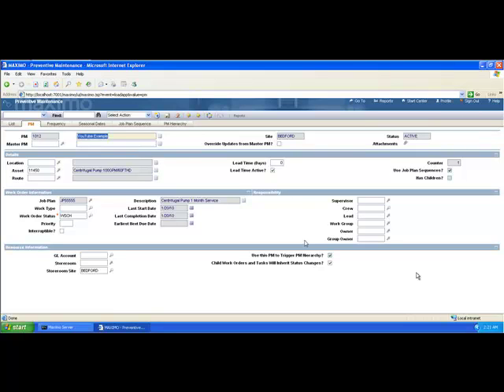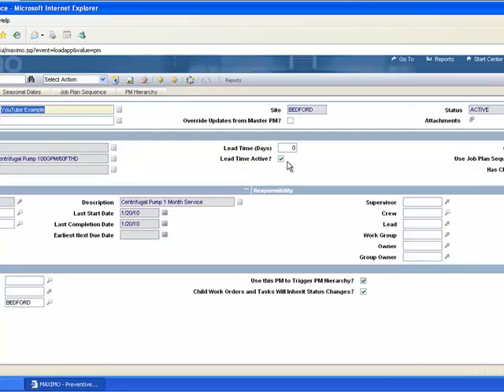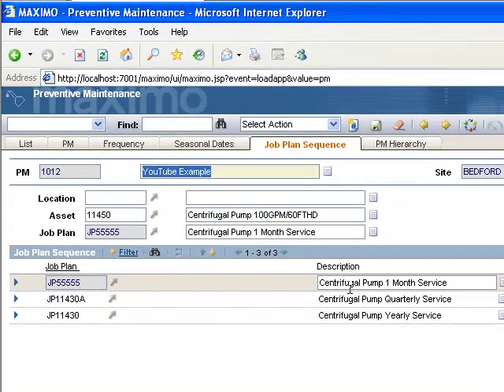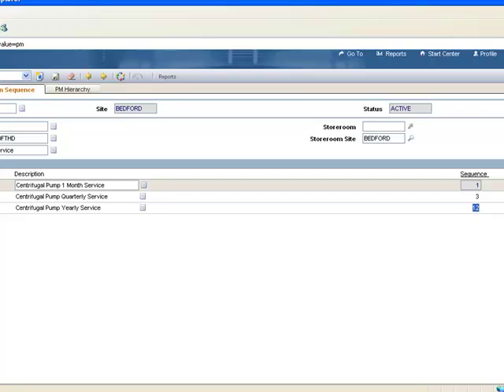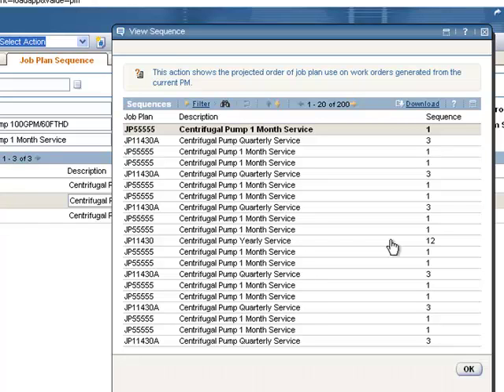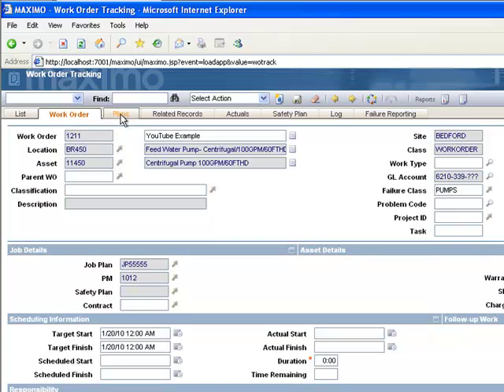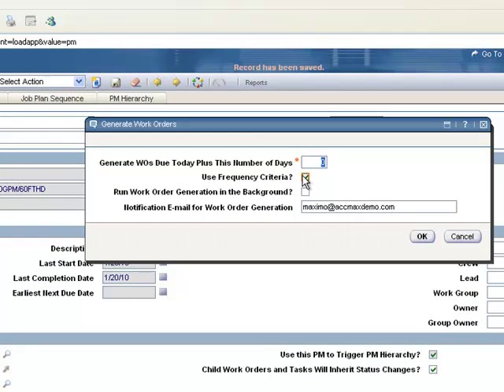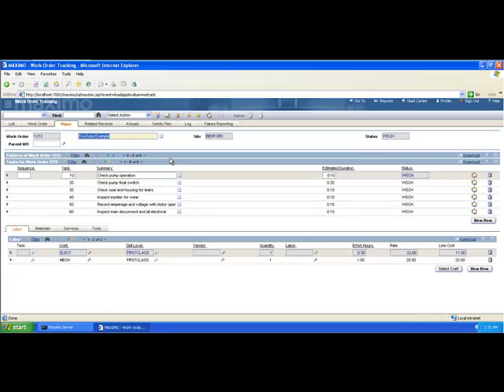Maximo PM Job Plan Sequence Explained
Maximo: Job Sequences for Preventive Maintenance records explained.

If you have a question about another Maximo topic post it in the forum and I'll see if I can't get a video up about it.